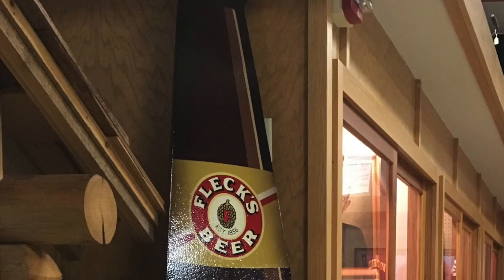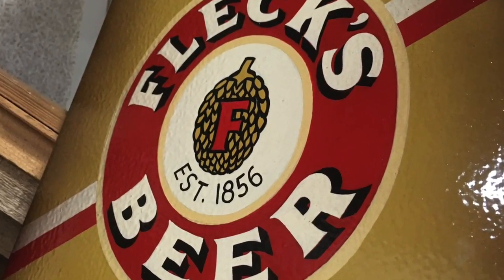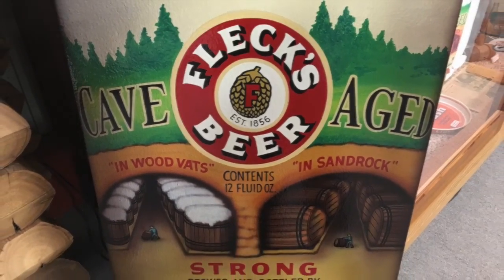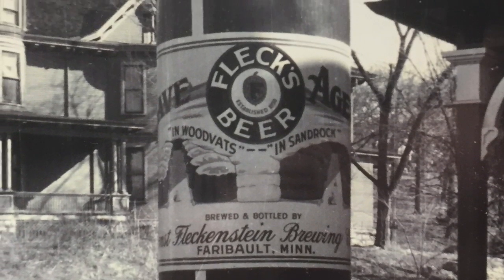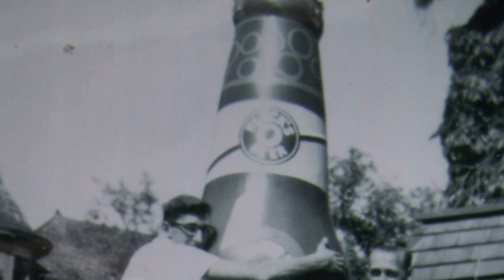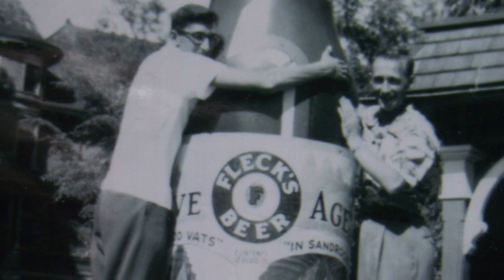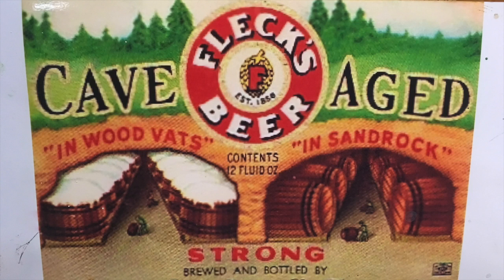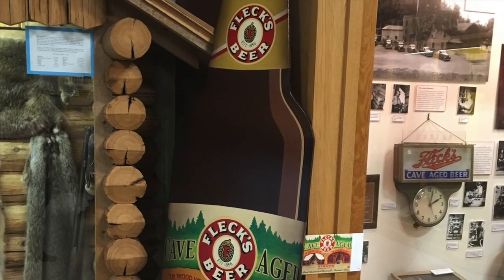Fleck's Beer Sign: A Look Back, Rice County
Brian Schmidt discusses the inspiration behind one of the newest pieces of the Rice County Historical Society’s Fleck’s beer collection – a new Fleck’s Beer sign modeled after one that stood in front of the brewery years ago.